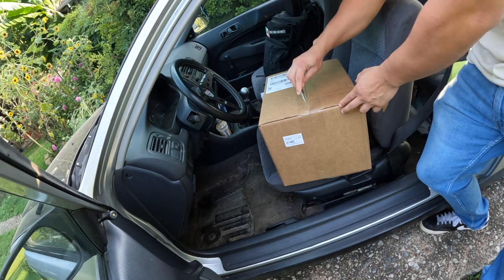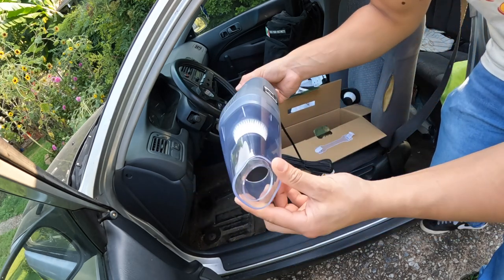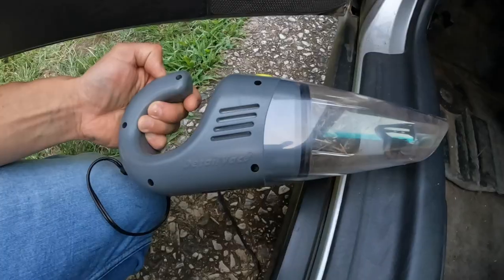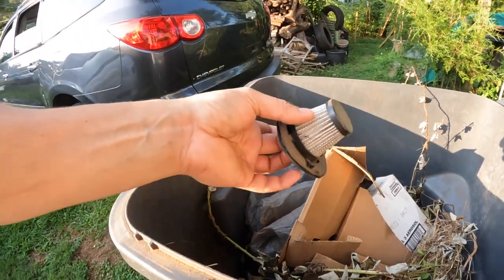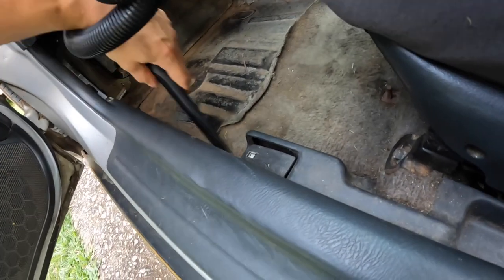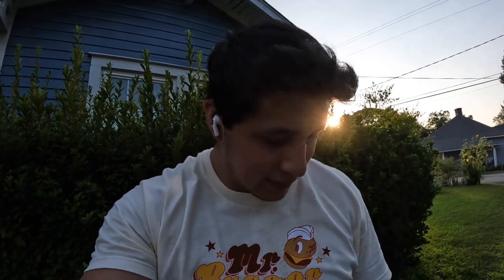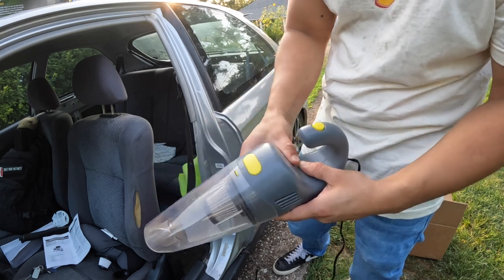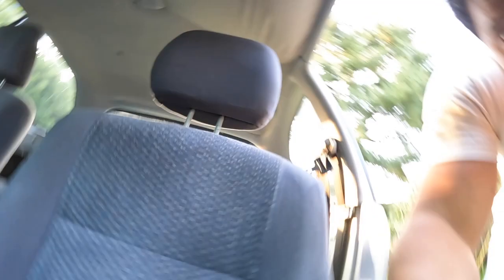Chemical Guys Corded Handheld DetailVac Vacuum Cleaner Review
Back with another @ChemicalGuys product review, this time their corded handheld DetailVac vacuum cleaner.